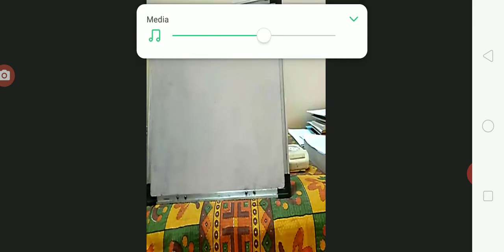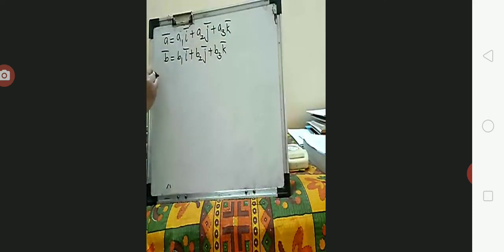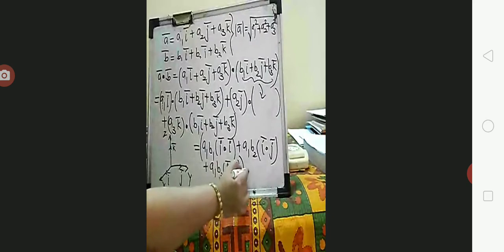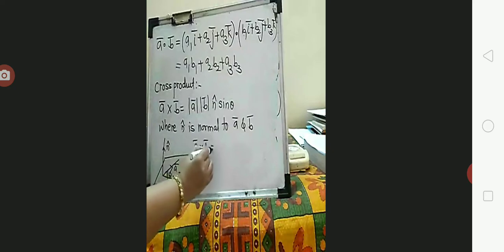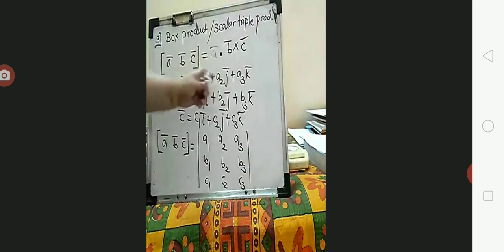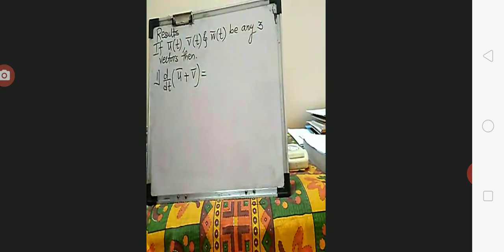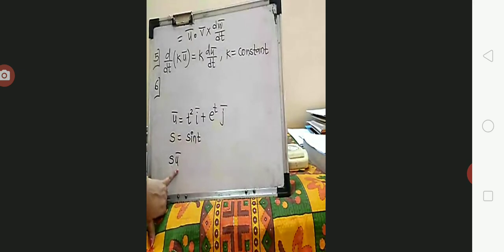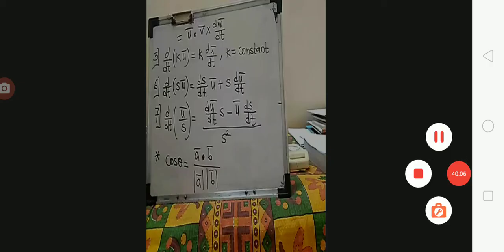Vector differentiation Lecture 1